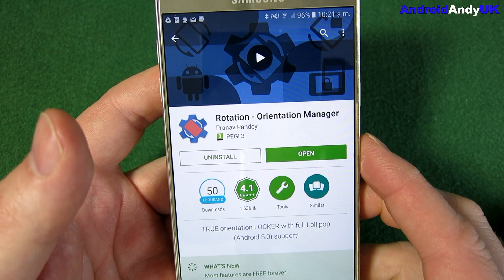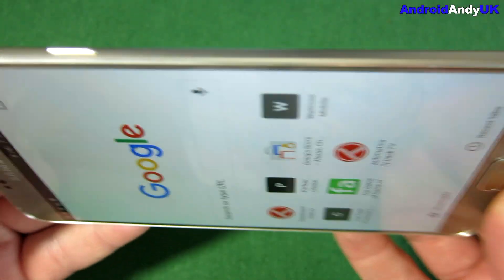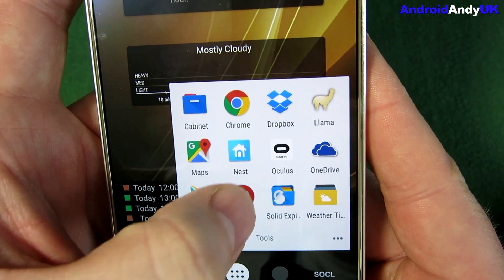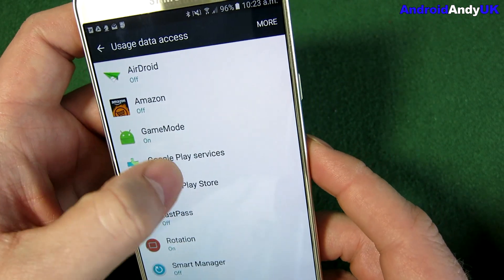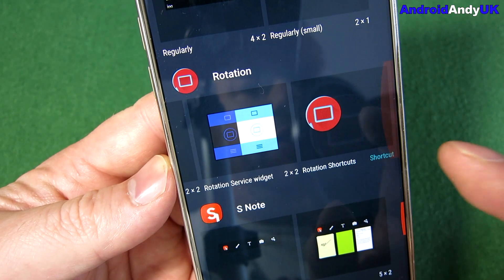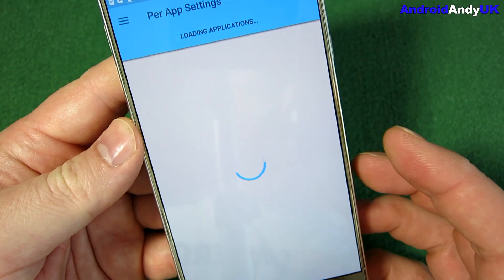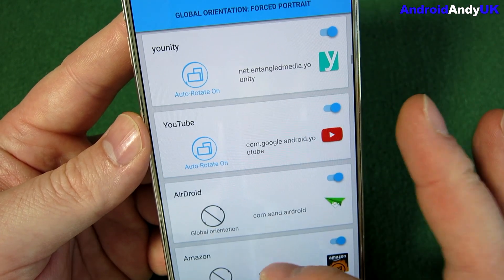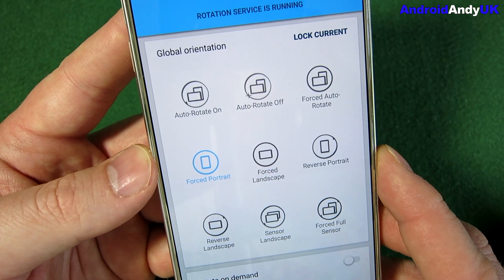Rotation Orientation Manager Android App Review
A handy app that gives you more control of your phones orientation, including by app.